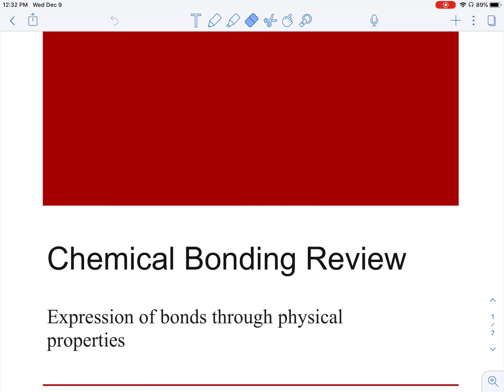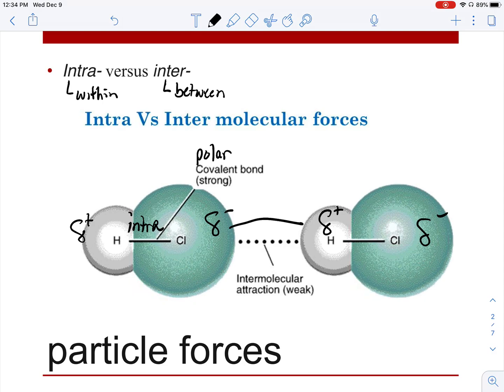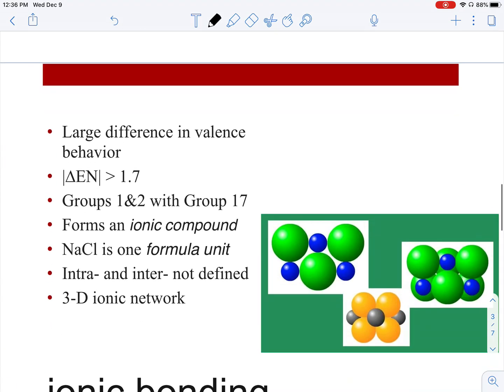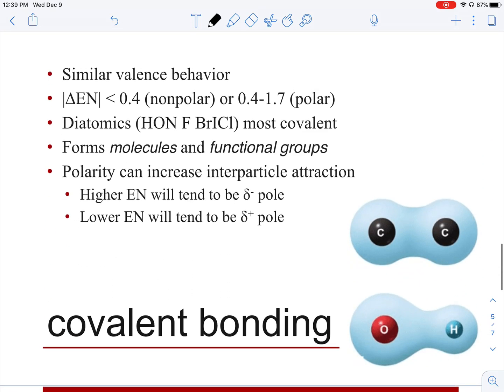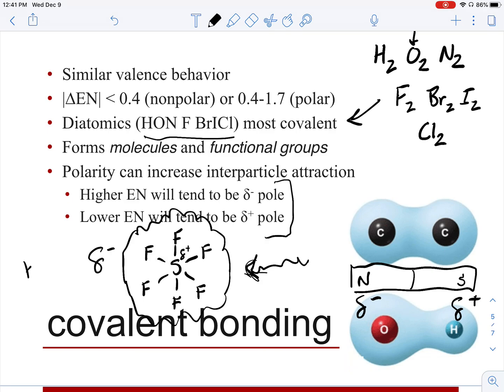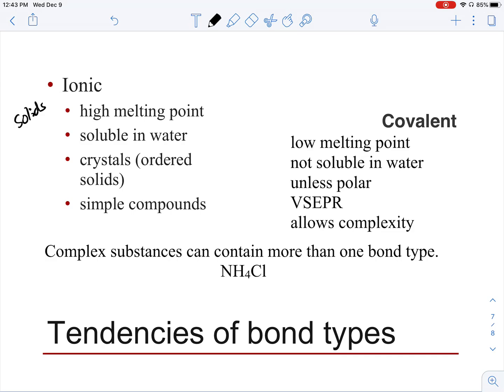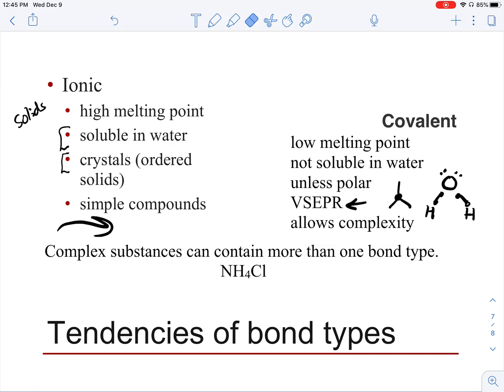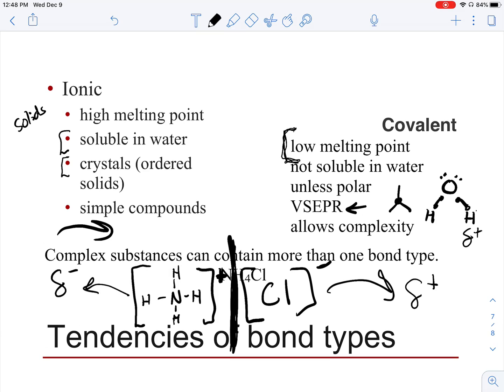Chemical Bonding Review